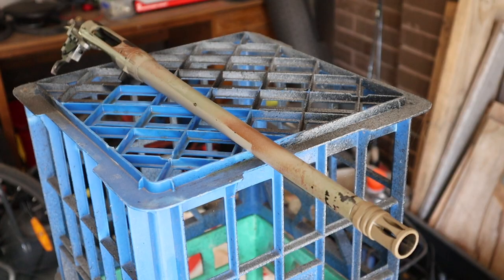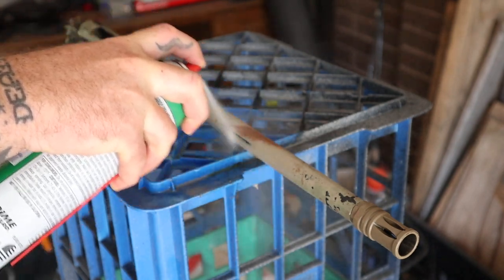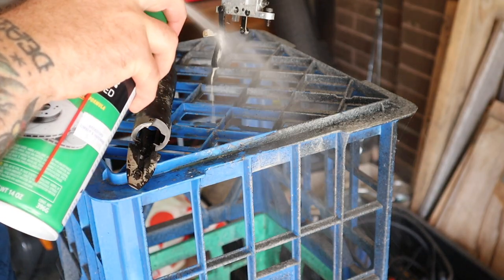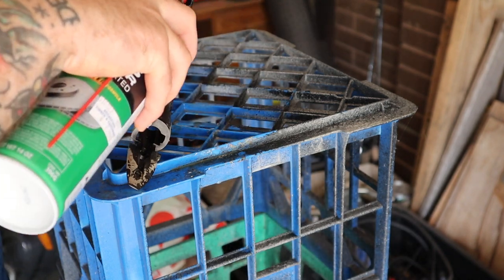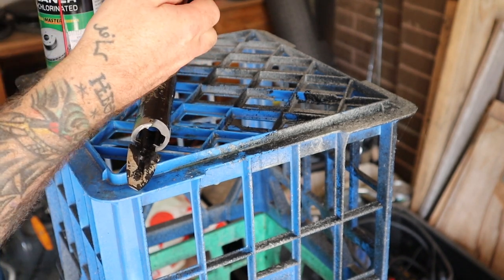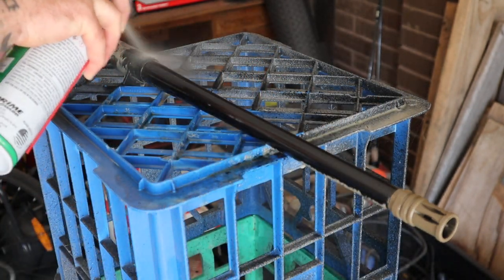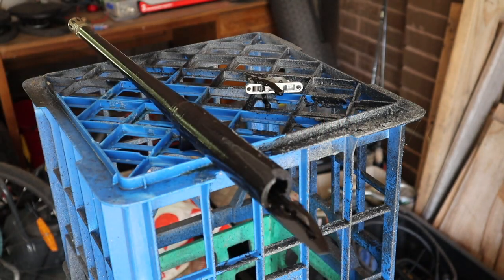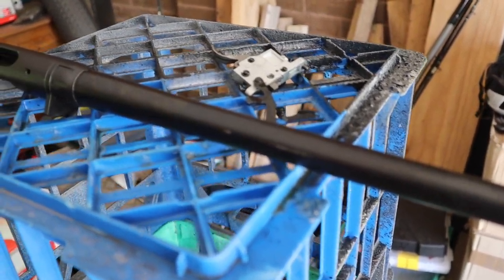How to Strip Paint off a Rifle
It's quick and easy.